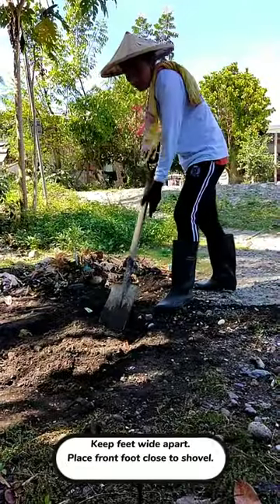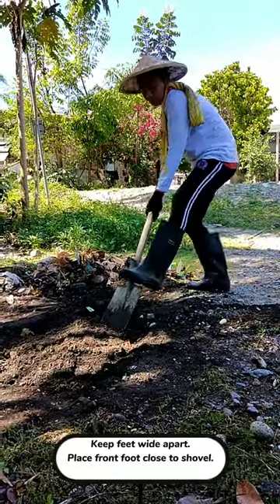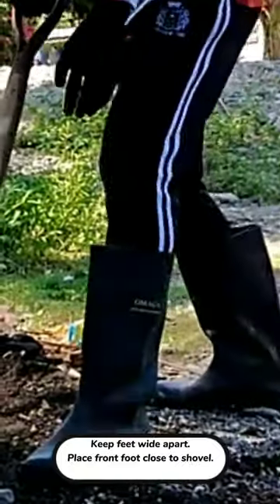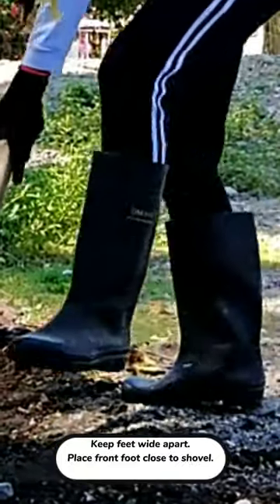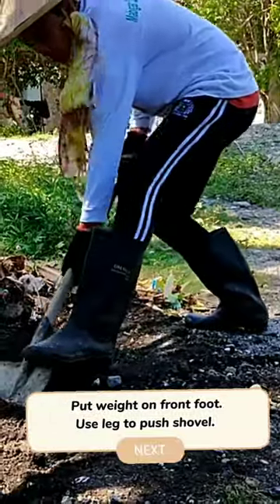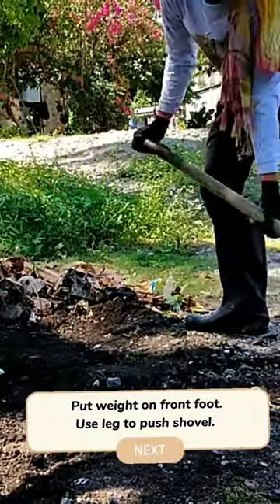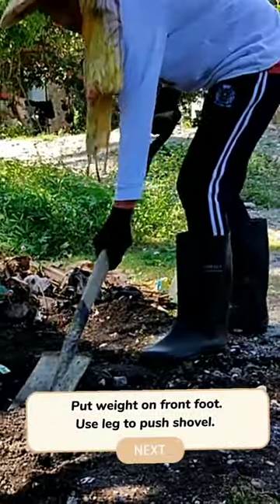PROPER USE OF SHOVEL PERO YUNG HINAHAWAKAN KO AY SPADE HAHAHA